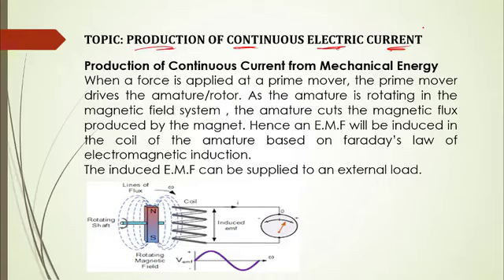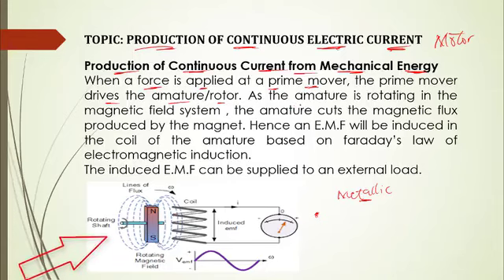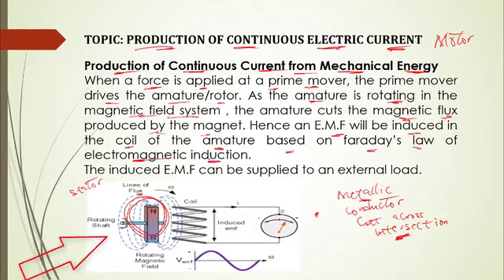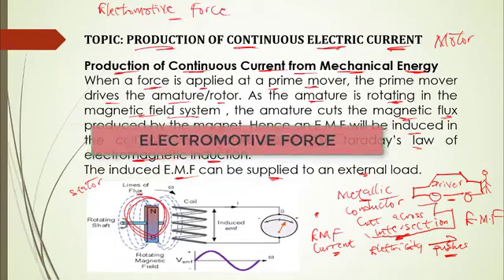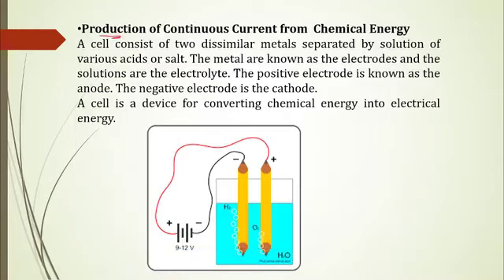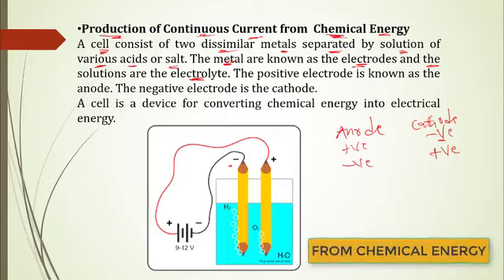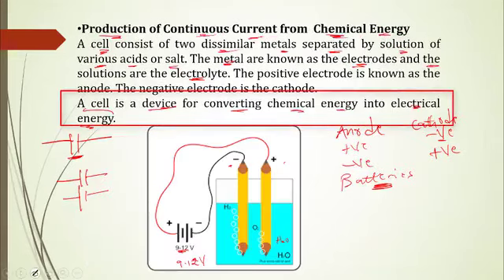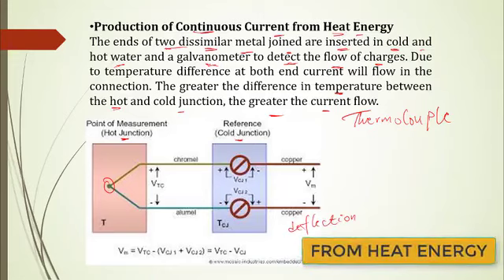Production Of Continuous Current (SS 1, JAMB Tutorial, WAEC, NECO, Post-UTME, NABTEB)